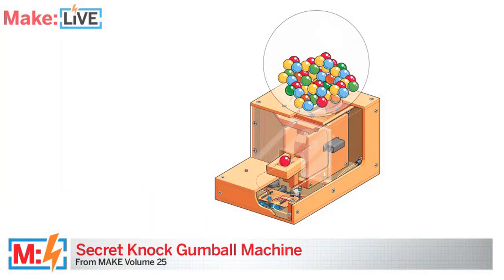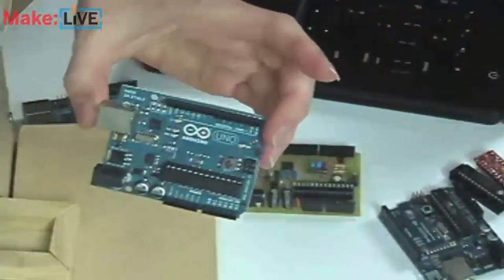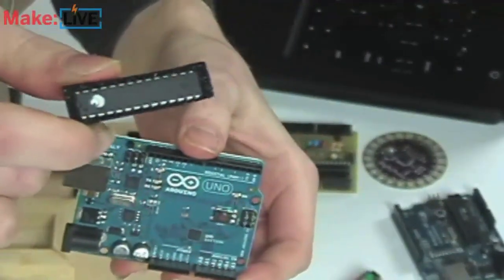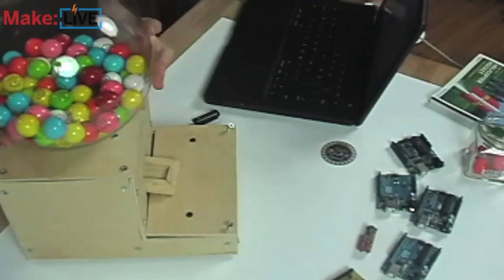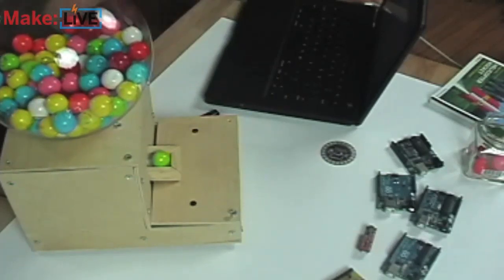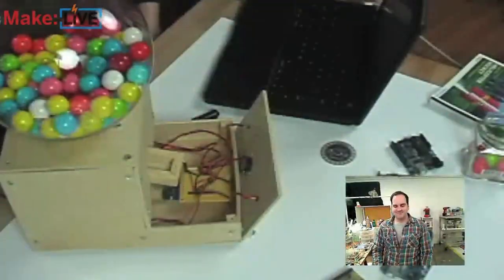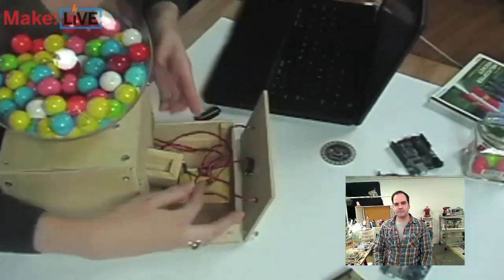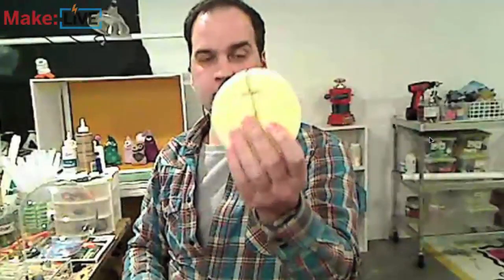Secret Knock Gumball Machine on Make: Live ep01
Steve Hoefer shows off the Secret Knock Gumball Machine on the premiere of Make: Live! This is an archived clip from the episode broadcast 1/26/11. for details on the next show.